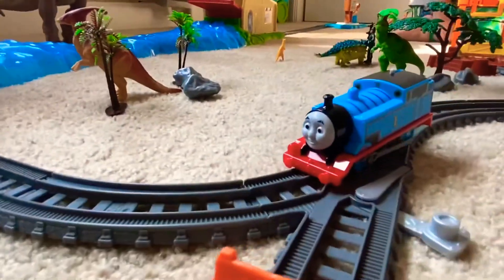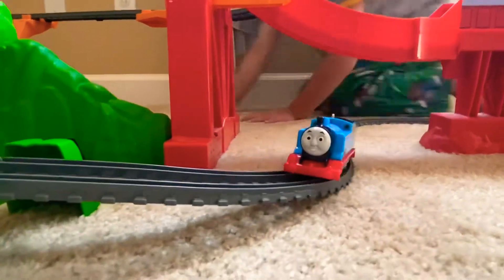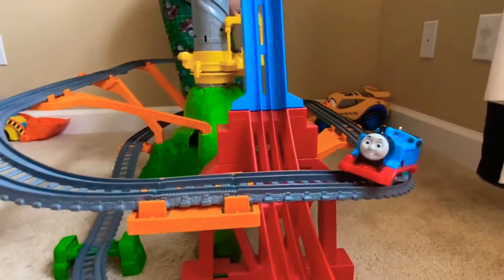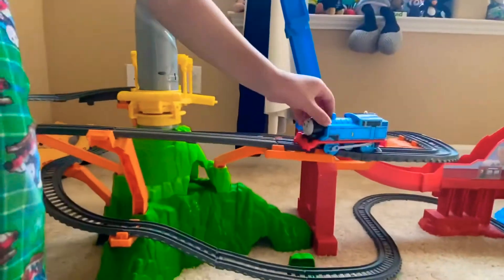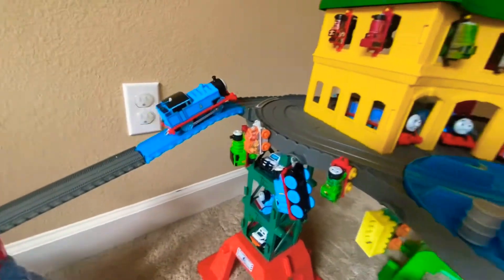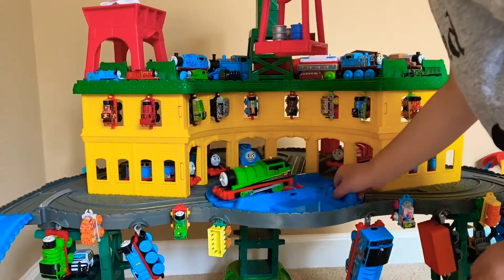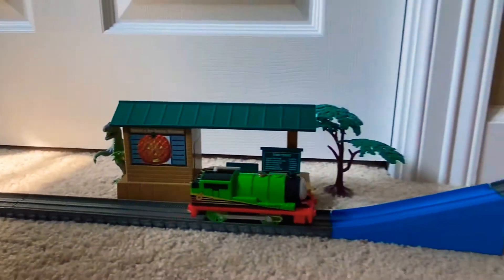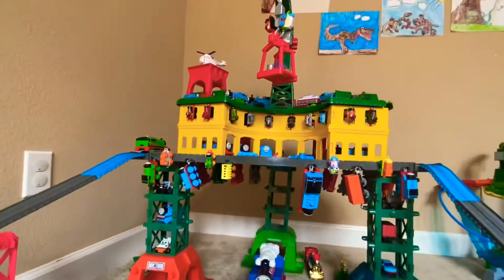Thomas & Friends Trackmaster Sky High Bridge Jump and Super Station